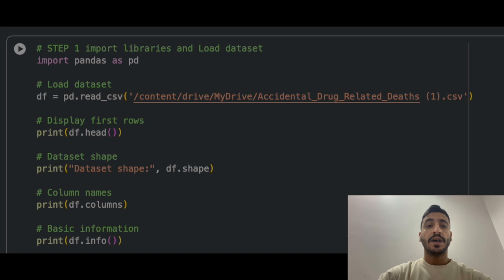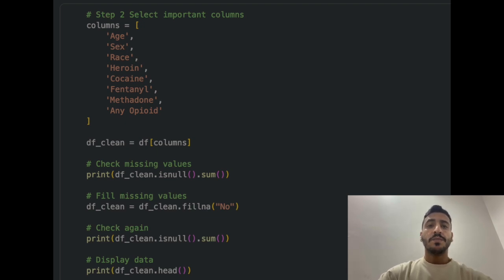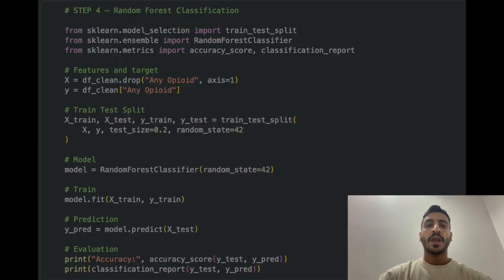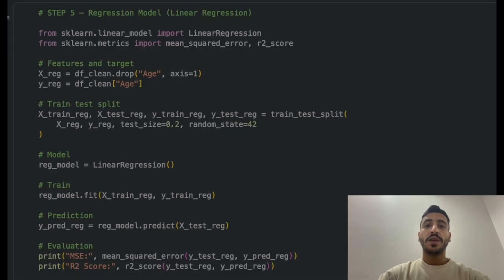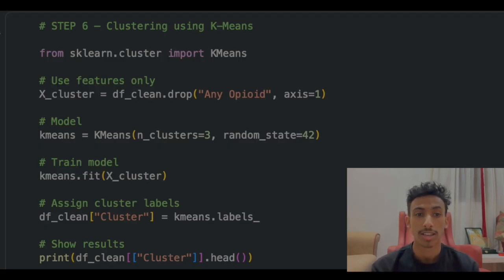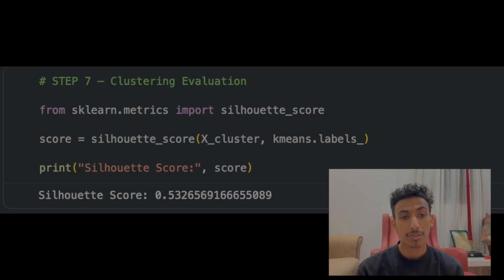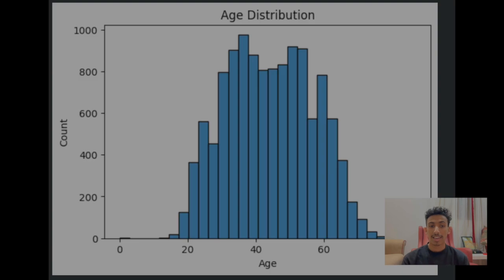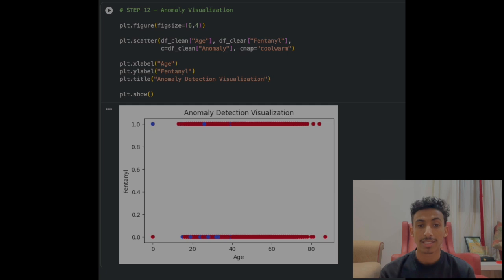GroupAsignment_Video_Sec4